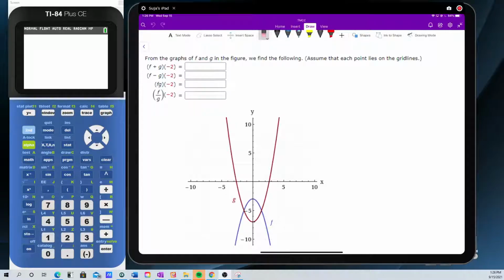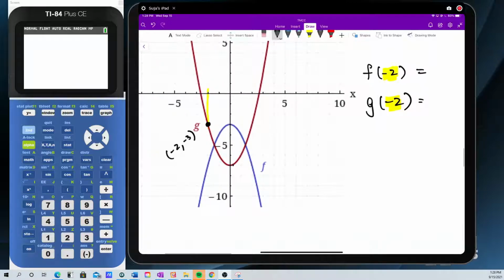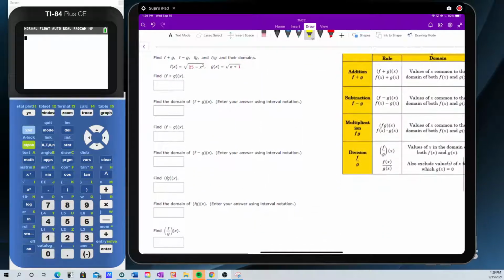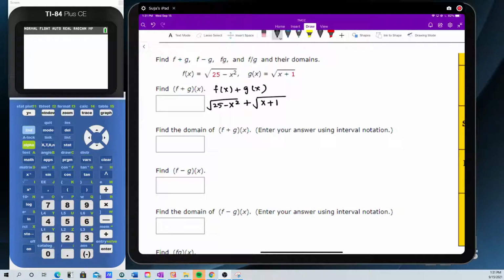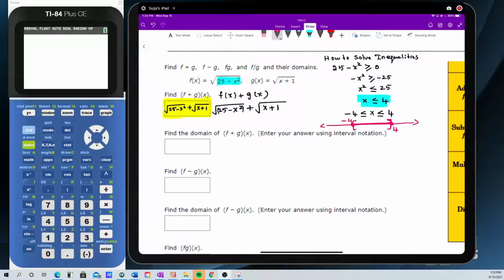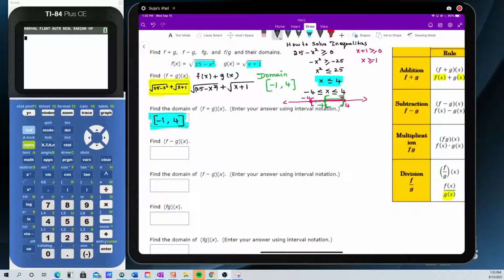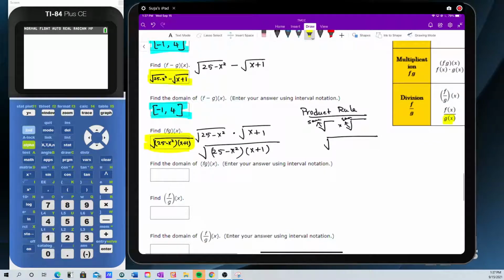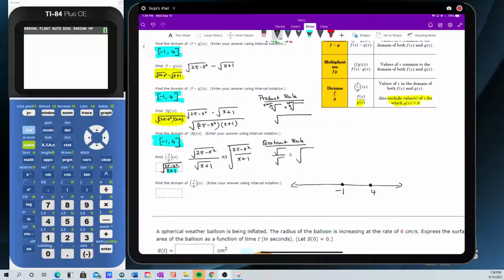2 7 Sum DIff Multi Divide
2 7 Sum DIff Multi Divide